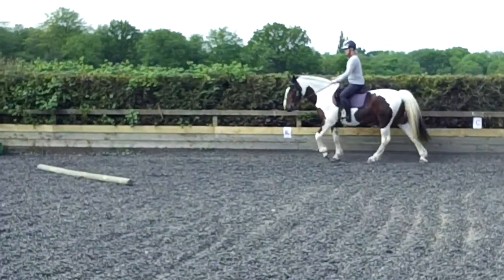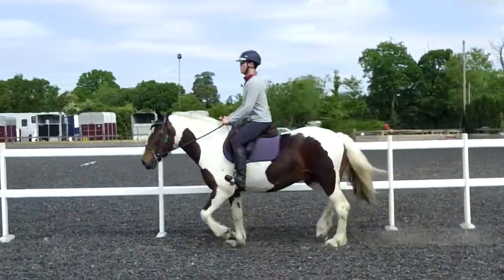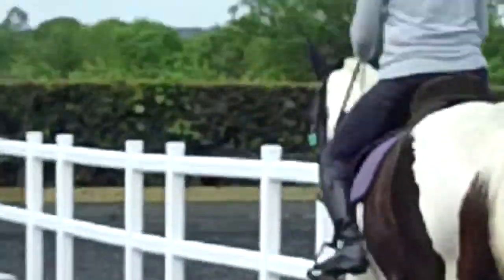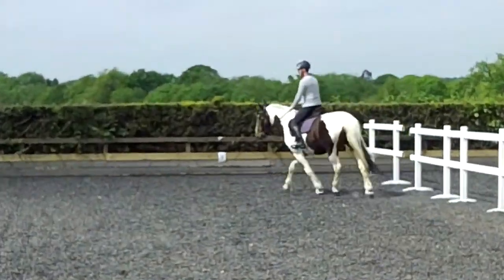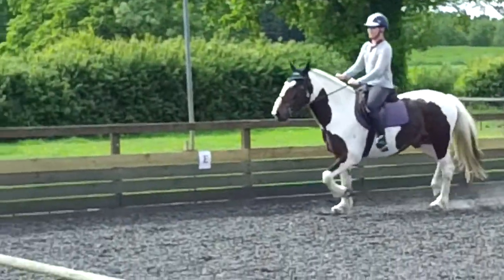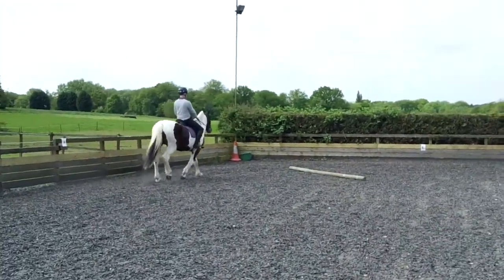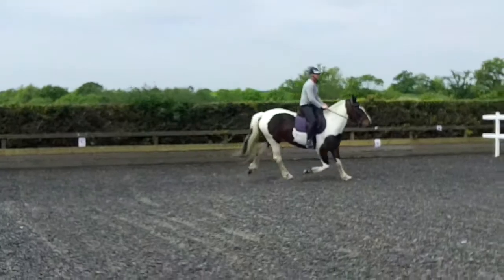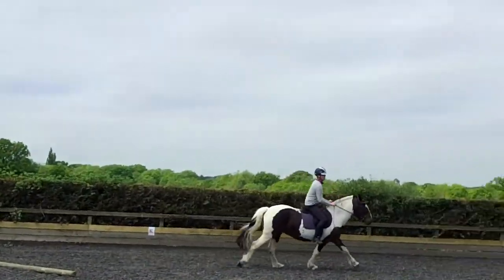27th May 2015 Wed Pinkmead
on Holly, she's a hacking horse, and only got cantered on one lead so far it seems

0.00
walk, trot and failed canter

1.34
trot, failed canter and finally canter

2.22
canter but failed to continue when she fell out at corner

2.34
failed getting correct canter lead on right rein :(

3.16
failed getting correct canter lead on right rein, twice! :(